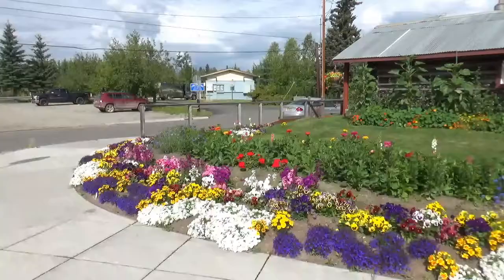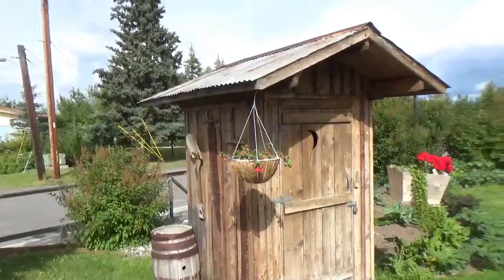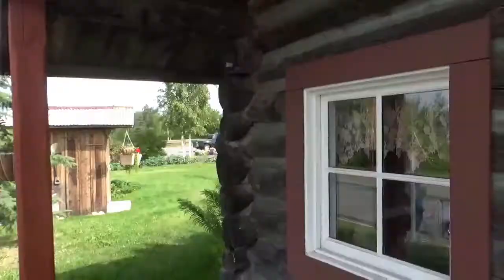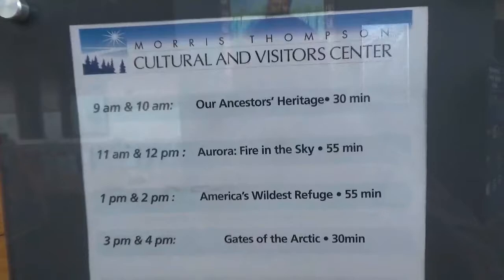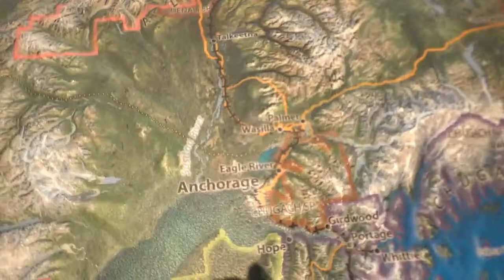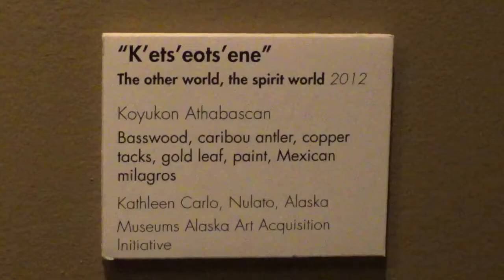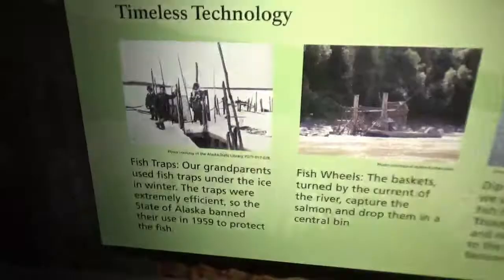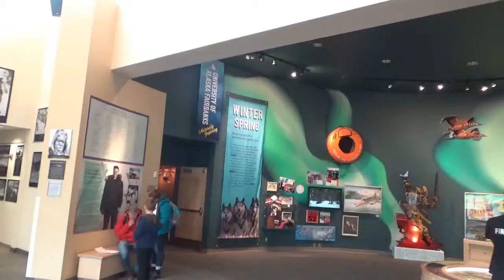Fairbanks' Morris Thompson Cultural & Visitor Center